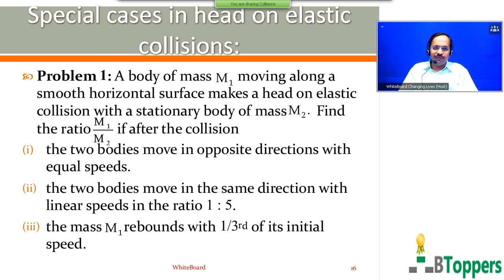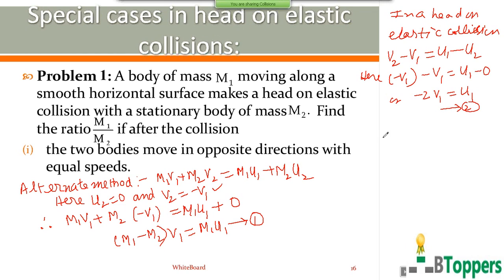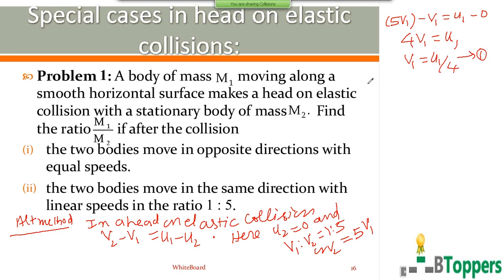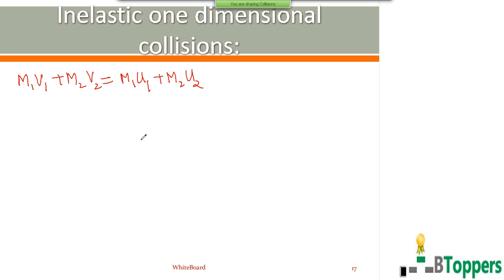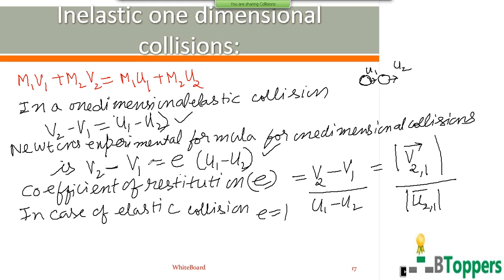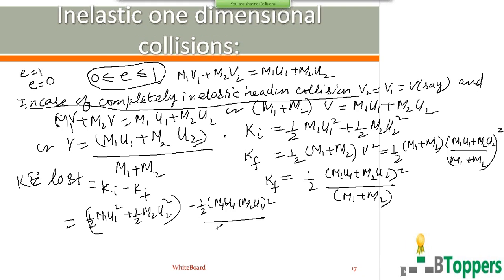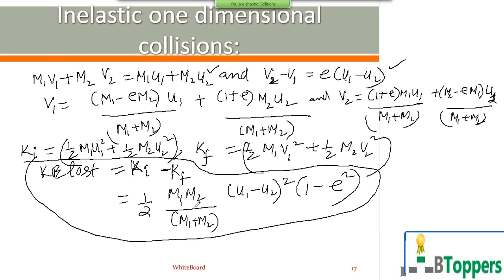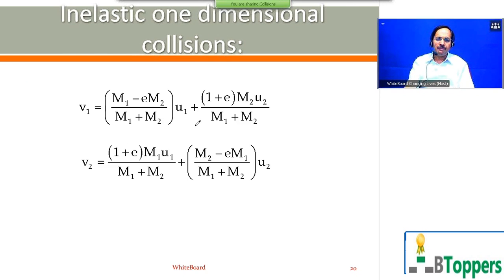COLLISIONS (IIT-JEE/NEET/EAMCET) Lecture 3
Collisions Class 3
Lecture By:  Ekkirala Saibaba
Category :    Education